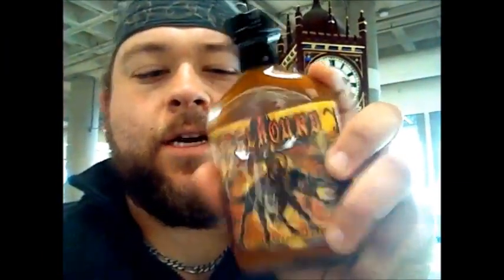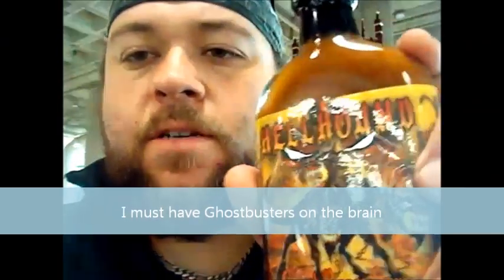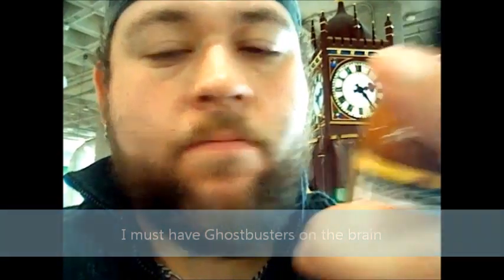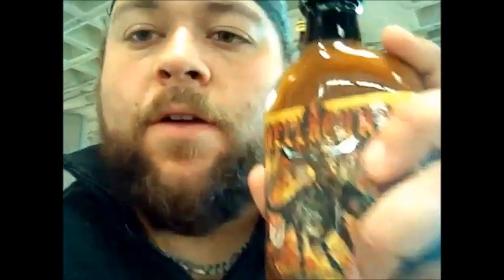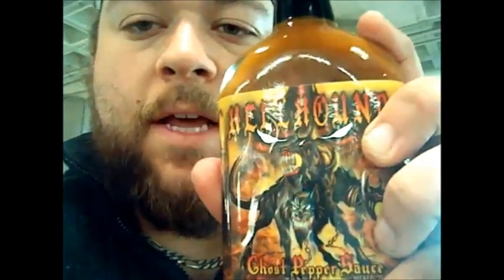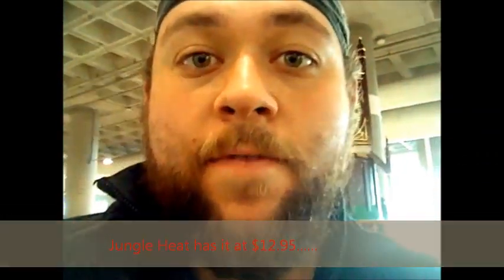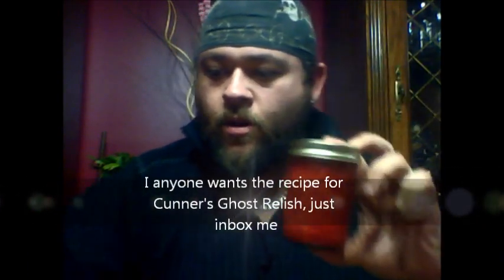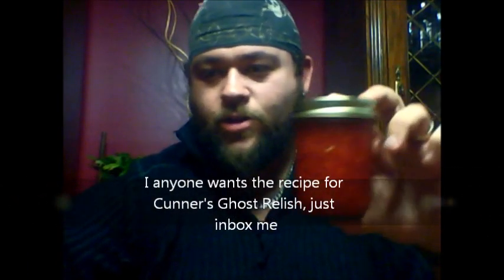HellHound Ghost Pepper Sauce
Review of HellHound sauce